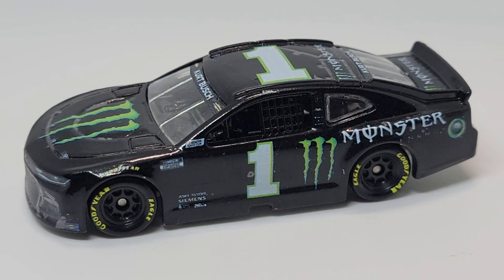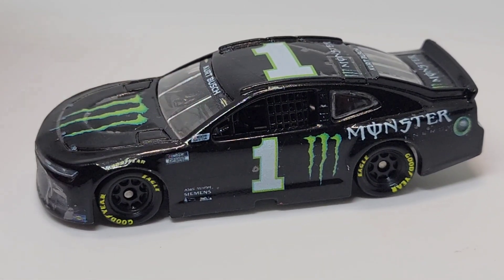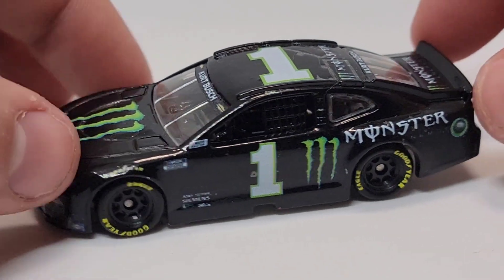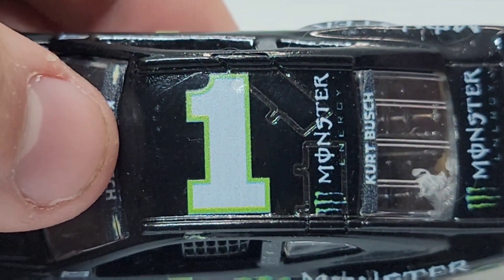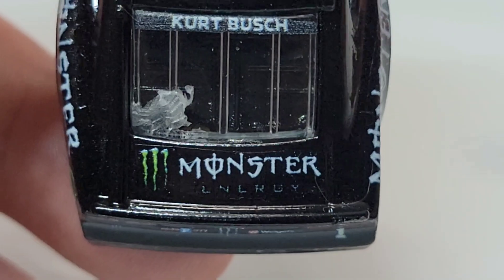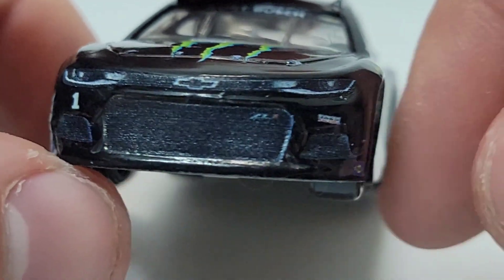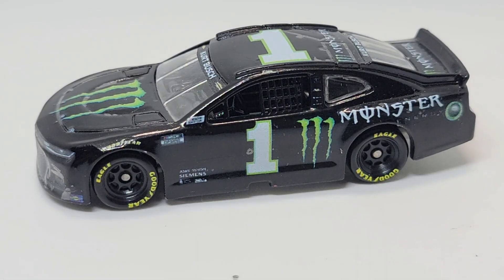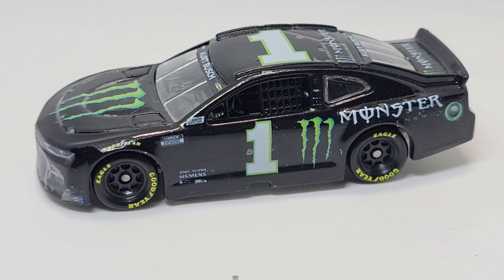CUSTOM NASCAR Diecast Review ep.208| Kurt Busch 2021 Monster Energy Chevy Camaro ZL1 1LE 1:64